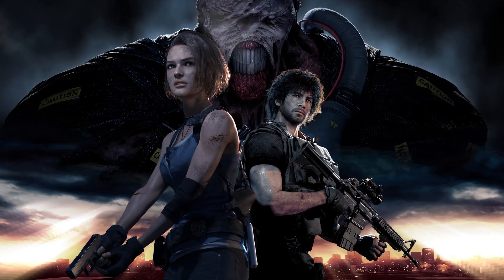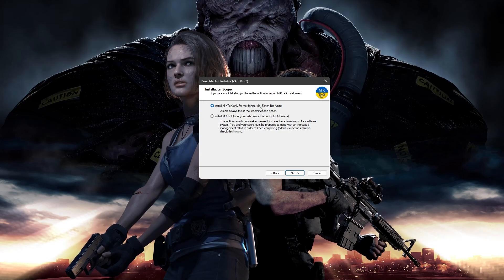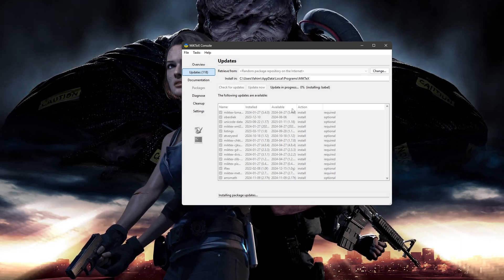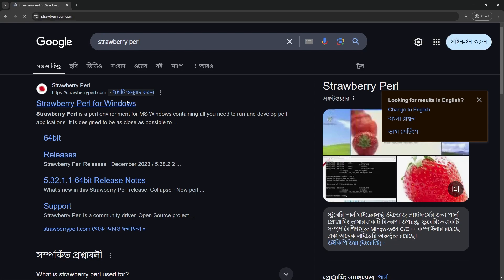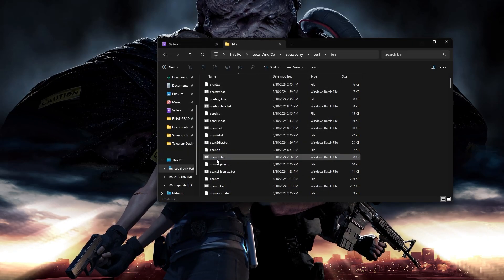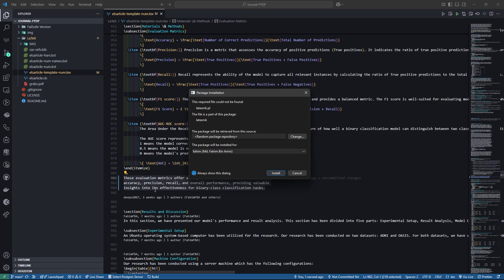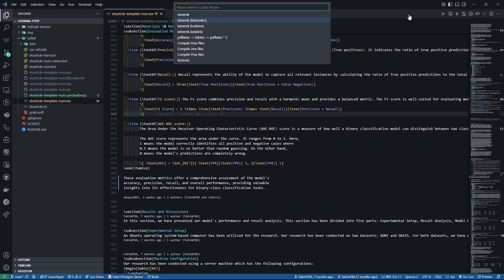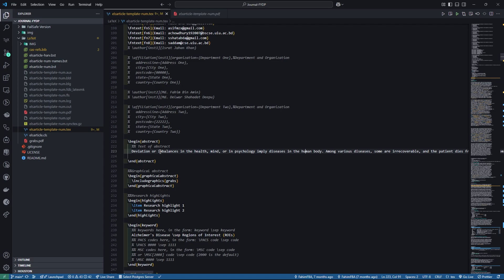How To Run LaTeX Projects Locally (for FREE!) On Windows Operating System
If you have worked with LaTeX, then it is highly likely that you have started using the free version of websites (Overleaf, etc.). Those usually have a lot of limitations including compilation time, sharing, etc.

Guess what! You can easily install the LaTeX environment on your computer and do all of them as much as you want, even for FREE! You can also take advantage of Git based applications (GitHub, GitLab, BitBucket, etc.) with it and collaborate with a lot of people.

In this video, you will learn exactly those. I've covered everything from the beginning to the end so that you don't face any single issue throughout the entire process.